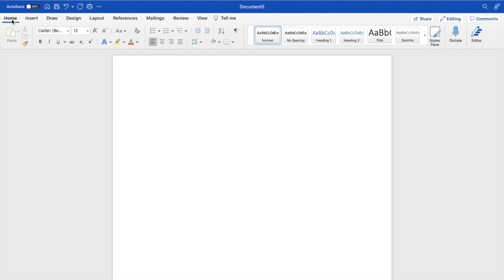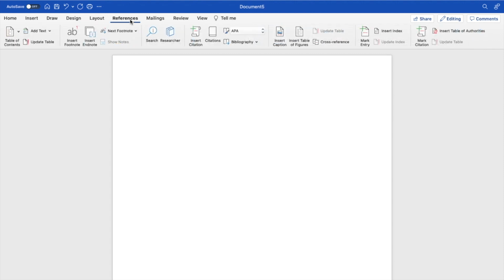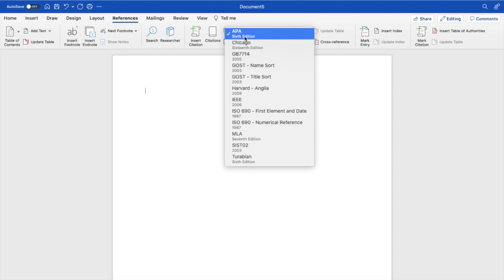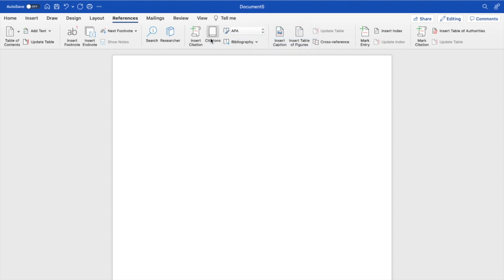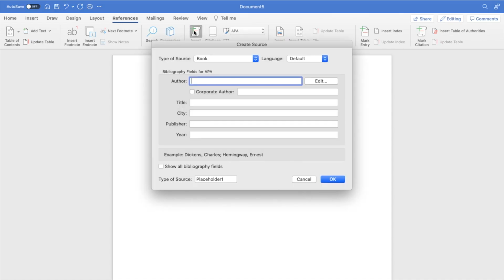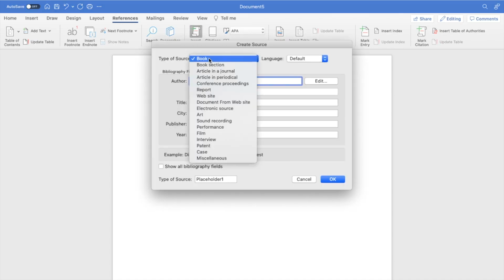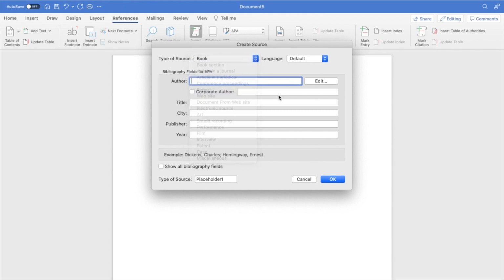How To Insert An APA Citation In Microsoft Word | Step By Step Guide - Microsoft Word Tutorial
Master the process of inserting APA citations in Microsoft Word, essential for academic writing and research documentation. This tutorial guides you through using Word’s citation tools to format references according to the APA style. Learn to input author details, publication year, and source information accurately, ensuring your scholarly work adheres to the standards of academic integrity. Discover how to manage your citation library and automate the creation of a formatted reference list.

How to Format APA Citations in Microsoft Word, Adding APA References in Word Documents, Step-by-Step APA Citation Guide for Students, Automating APA Citations in Word, Managing APA Citation Library in Microsoft Word